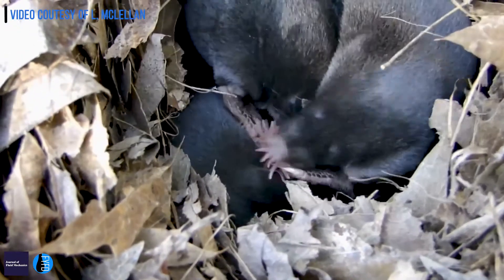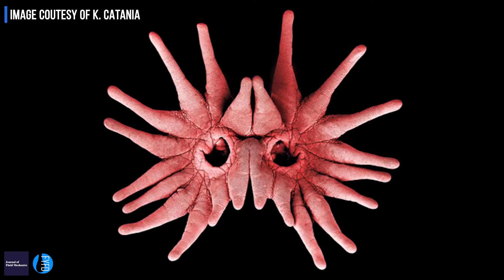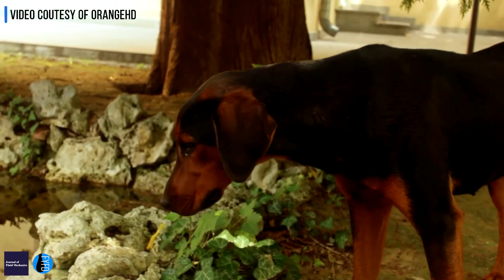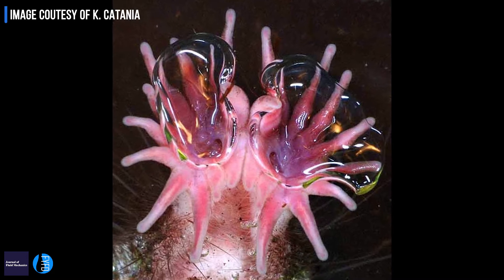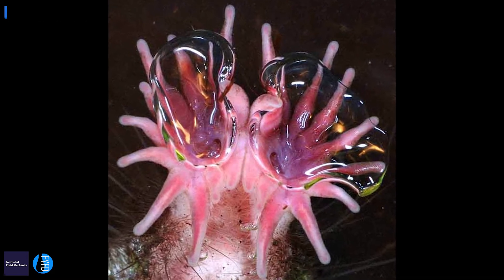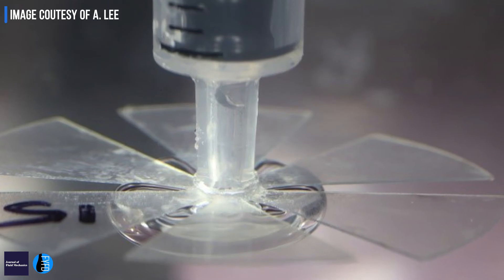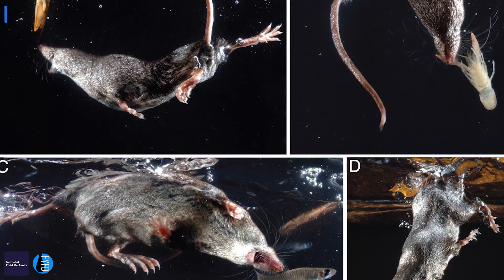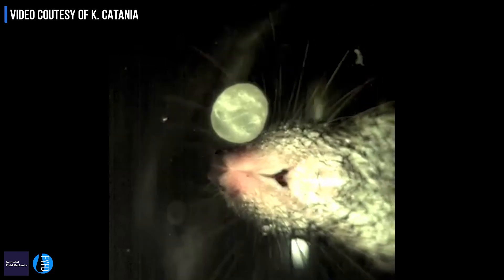How to Smell Underwater with the Star-Nosed Mole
Star-nosed moles are able to smell underwater by quickly exhaling and re-inhaling air bubbles as they search for prey. The bubbles are trapped close to the moles nostrils by a ring of tiny pink tentacles, which gives rise to the name 'star-nosed'. The tentacles are the most sensitive known touch organ of any mammal.

Research by Alexander Lee at Georgia Institute of Technology. Interview with University of Oxford Mathematician Dr Tom Crawford.

Featuring: A. Lee et al. "Underwater smelling by the star-nosed mole"

The star-nosed mole can sniff underwater objects by rapidly blowing and inhaling bubbles. How these mammals manipulate bubbles without losing them is poorly understood. In this experimental study, we show that the peculiar shape of the mole's nose can stabilize bubbles. We laser-cut a series of star-shaped plastic templates and measure the largest angle they can be titled before bubbles are released. The arms of the star anchor the bubbles in place by enabling the buoyancy forces between the arms to counter the effects of tilt. Based on this finding, we design and construct a mole-inspired underwater sniffing device that uses oscillation of bubbles to feed a metal oxide chemical sensor, a first step in expanding machine olfaction to underwater applications.

Special thanks to:
Nicole Sharp
A. J. Fillo
Alexander Lee
K. Catania
L. McLellan
OrangeHD